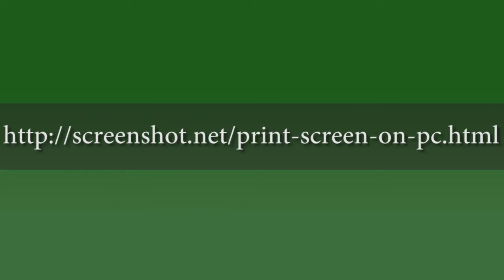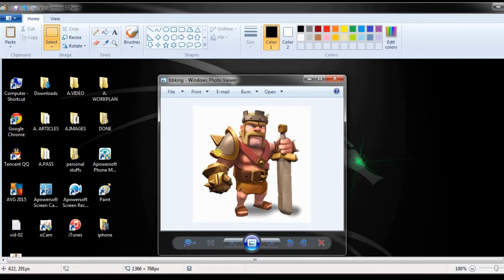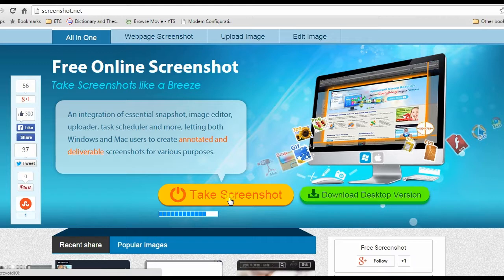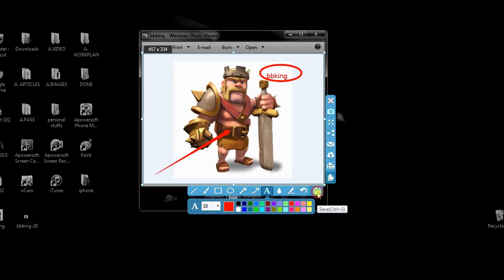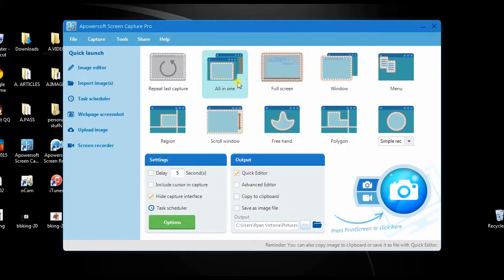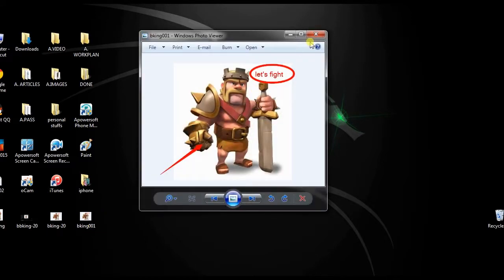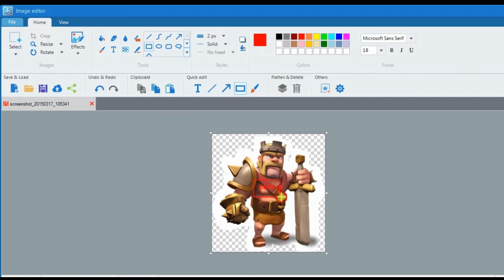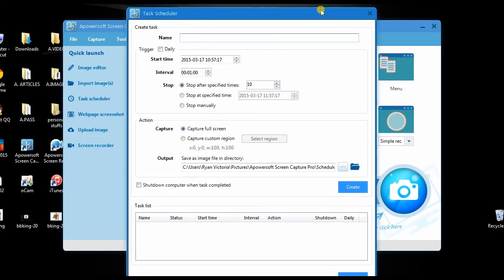Different Ways to Screenshot on PC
Taking screenshot is one of the most common things we do on our PC. If you need to take a screenshot and annotate it directly, then you can watch this demo to learn how.